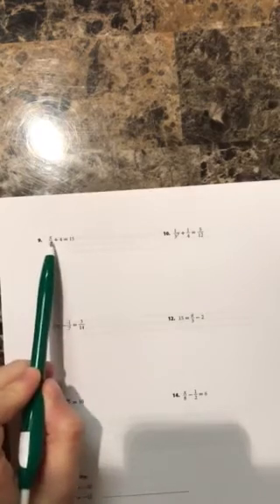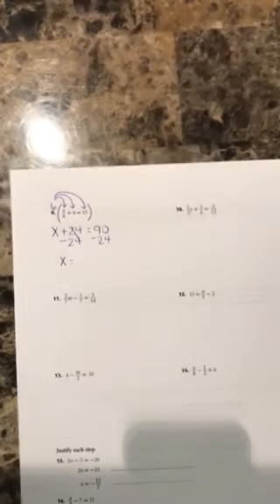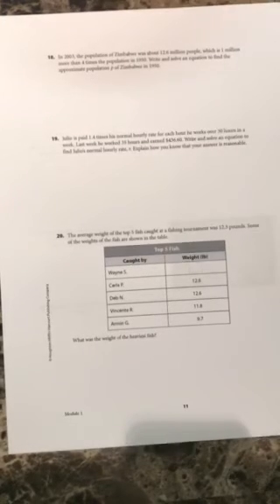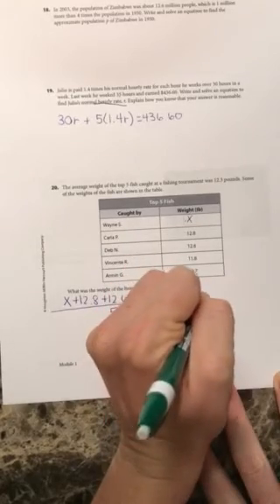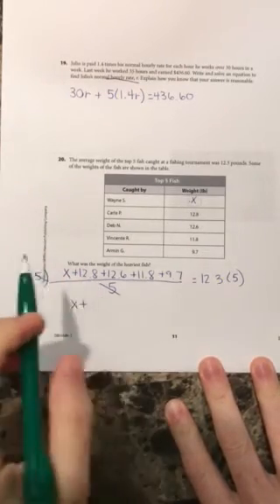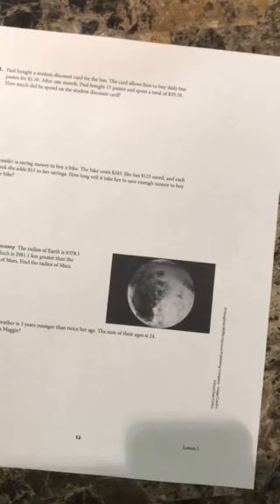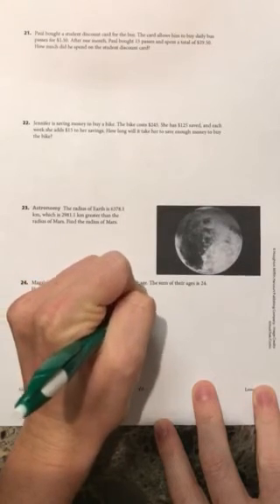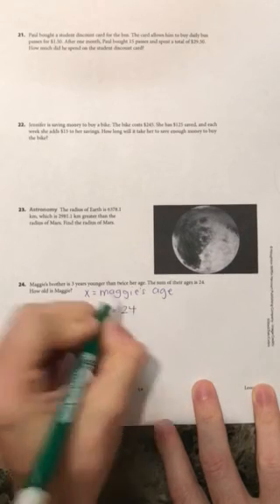One and two step homework help